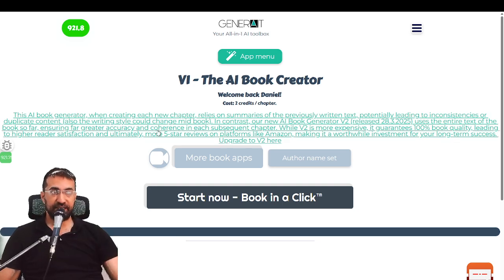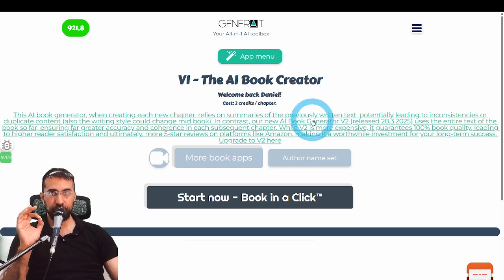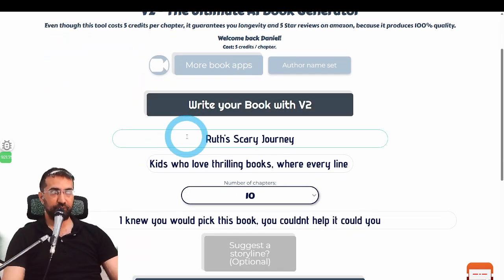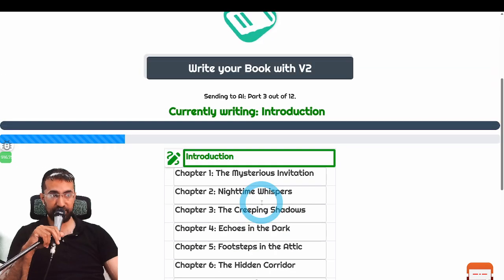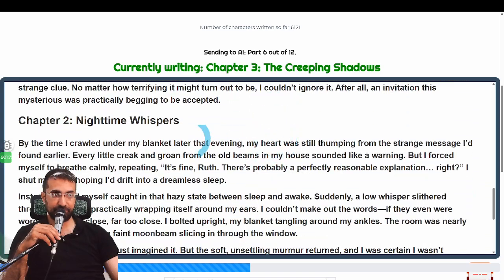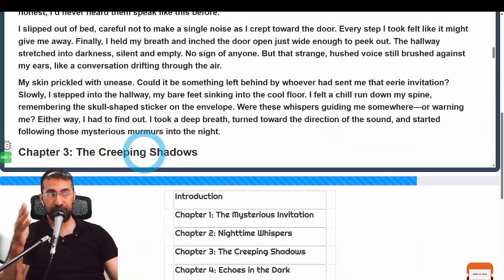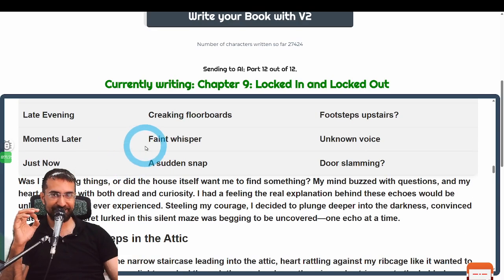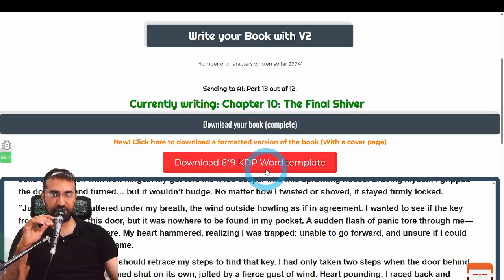NEW UPGRADE! The Best AI Book Creator (Version 2) Has just been released ⭐⭐⭐⭐⭐ 5 Star Book Generator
🚀 **NEW UPGRADE ALERT!** 🚀 Get ready to revolutionize your writing with the latest release of the **Best AI Book Creator (Version 2)!** 🌟 This powerful tool is designed to help you craft **5-star books** for Amazon effortlessly, leveraging its unique feature: a massive context window that understands the intricacies of each chapter!

In this video, we’ll dive into the incredible capabilities of Version 2 and show you how it stands apart from other AI book generators. With its unparalleled ability to maintain cohesive storylines without repetition, you’ll be able to create captivating narratives like never before!

- A comprehensive walkthrough of the new features and enhancements
- Real-time demonstrations of how to generate compelling content
- Tips for maximizing the AI’s potential in your writing process
- A comparison with previous versions and other AI book creators
- Success stories from authors who have harnessed this tool to achieve publishing successes

🌟 Whether you’re a seasoned author or just starting your writing journey, this tool is a game changer! Hit the play button to see how you can produce high-quality books in mere moments!